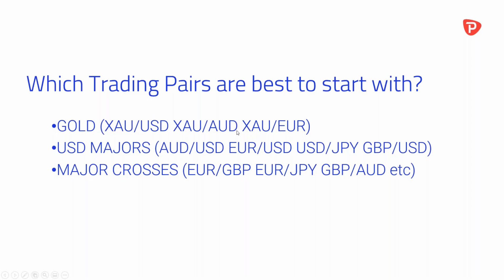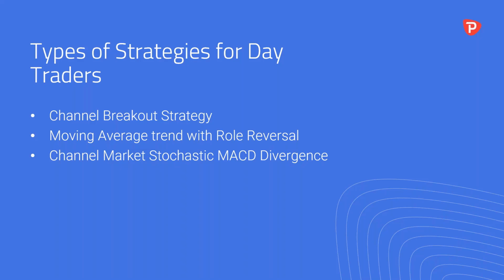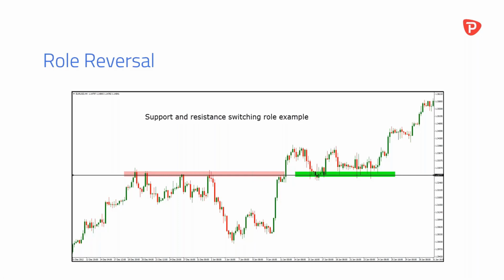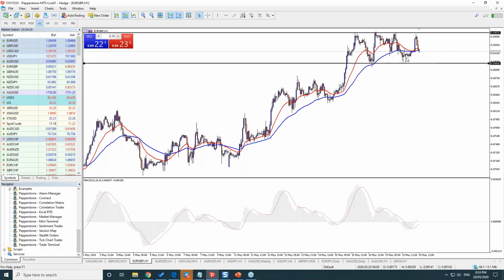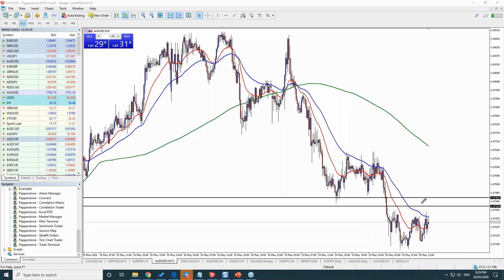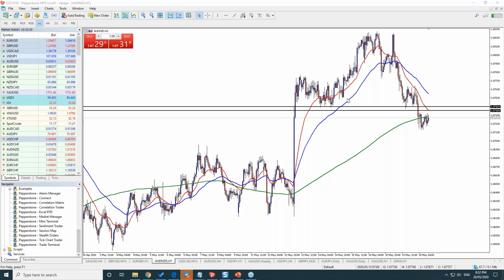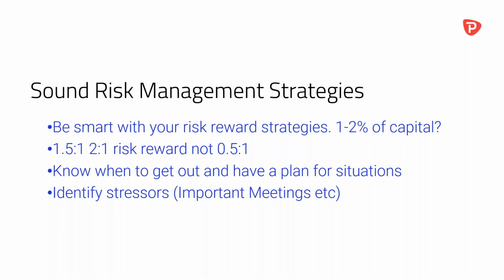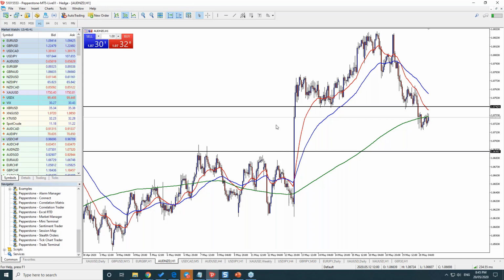3 scalping strategies and indicators for day trading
In this exclusive webinar replay we discussed the top 3 scalping strategies and indicators to use for day trading. Join Pepperstone on Telegram for more technical analysis and market news